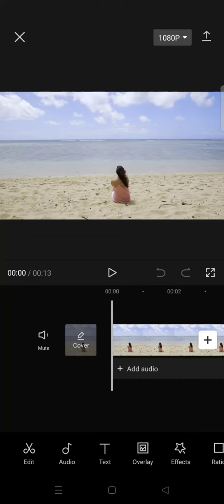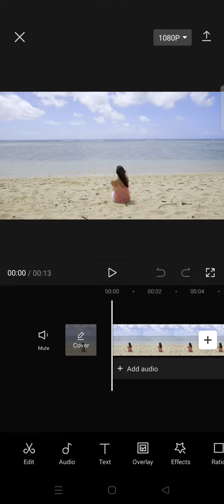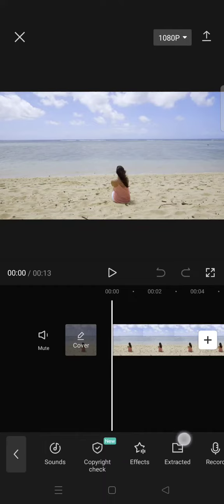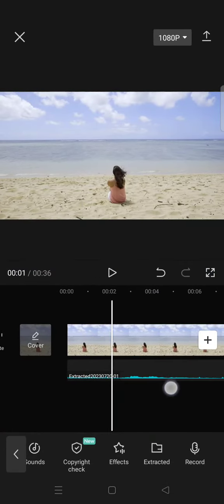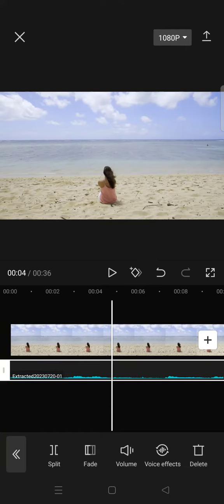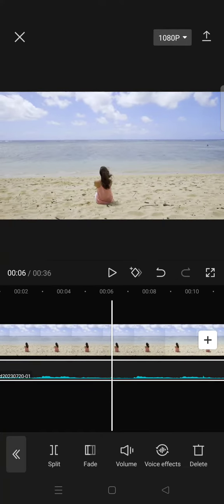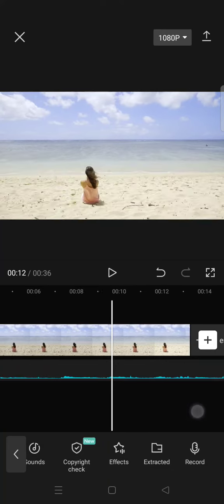How Can You Add Music from a Video to Your Edits in CapCut? | Extract Audio from Video Tutorial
Want to add music from a video to your edits? Here's how!